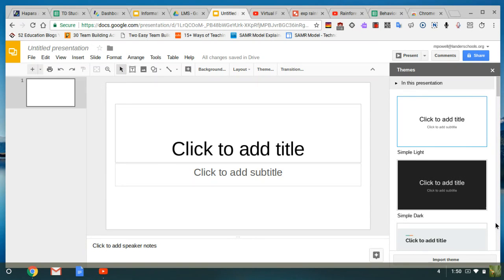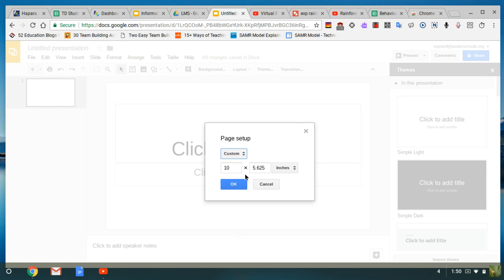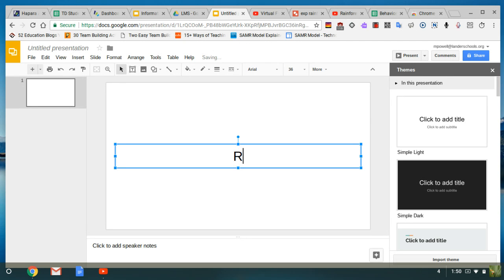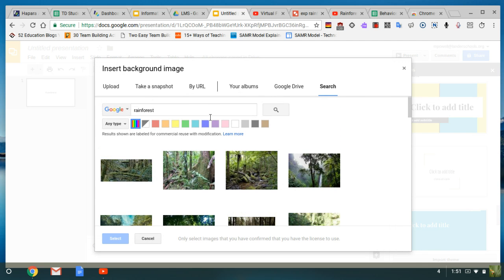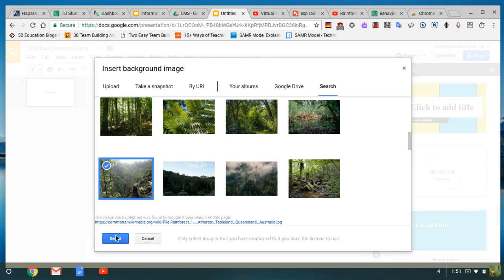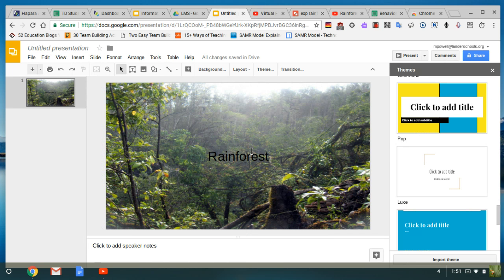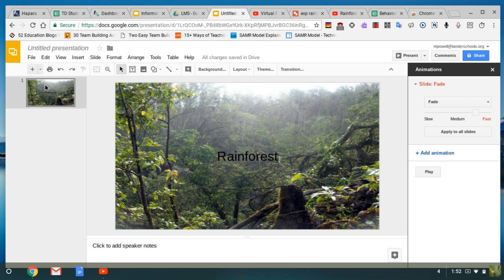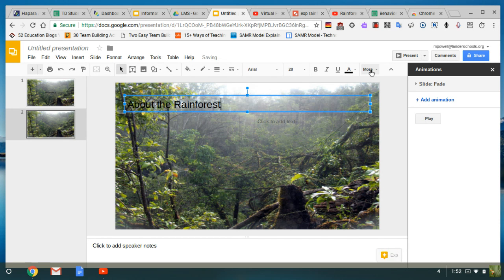Basics of Google Slides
This video demonstrates the basics of creating a Google Slide presentation.